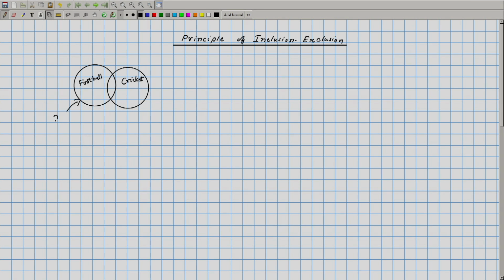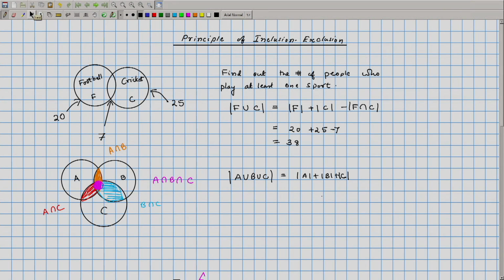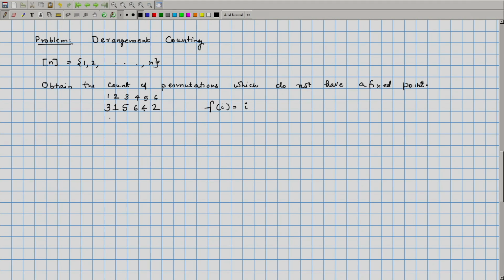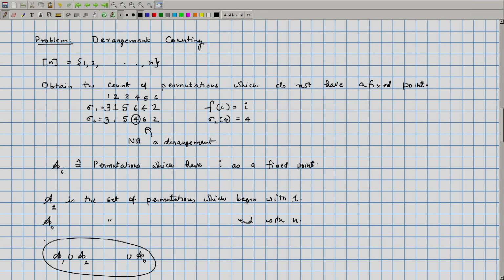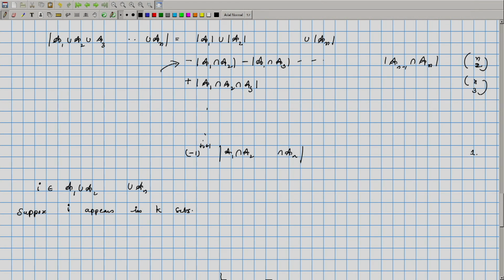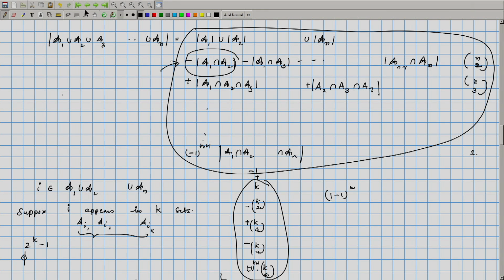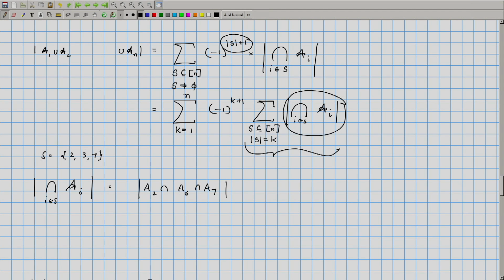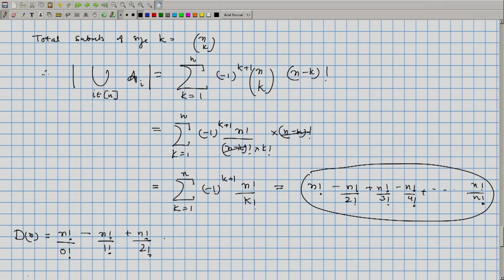Lec 32: Principle of Inclusion Exclusion